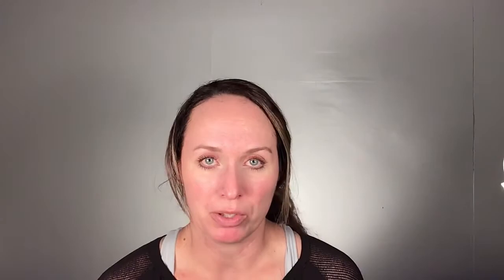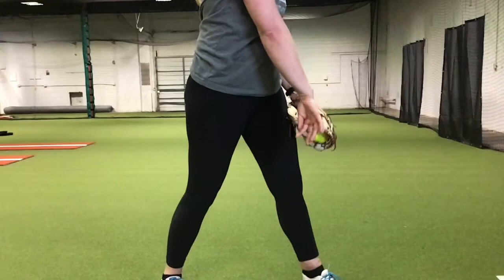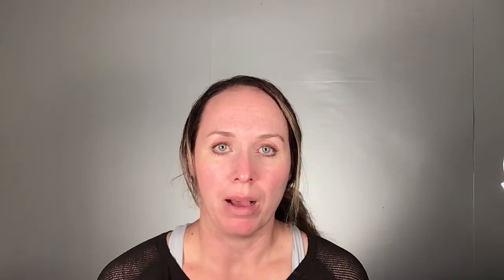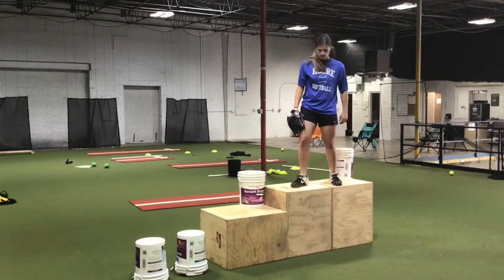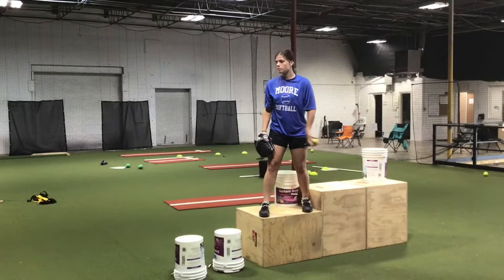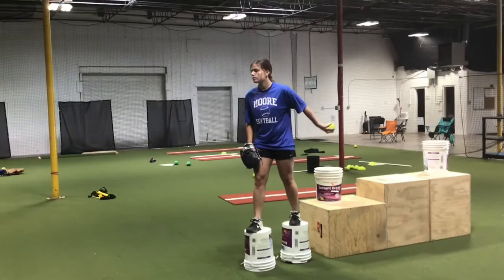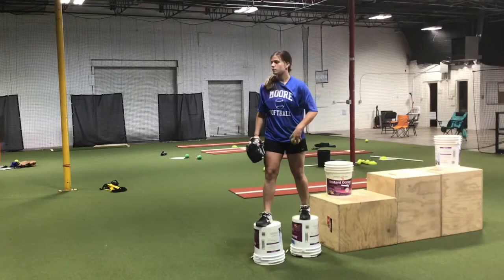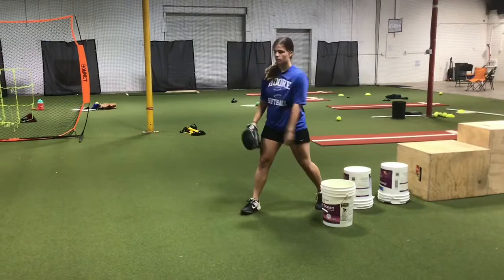Fastpitch softball pitching: Elevated box drill for rollover drop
Help your pitcher understand the vertical plane - a huge strength when working up and down.

Train with me in person in OKC or online!

I am an LPC in the state of Oklahoma, former pitcher for the University of Oklahoma, mental performance coach as well as the owner of Be Complete Athletics in Oklahoma City and lead pitching instructor. Follow me for mental skills advice and more!